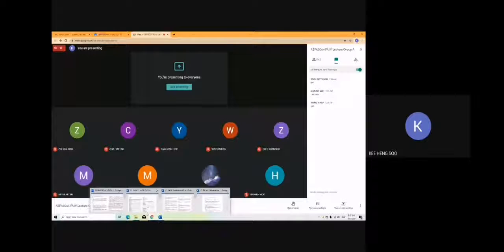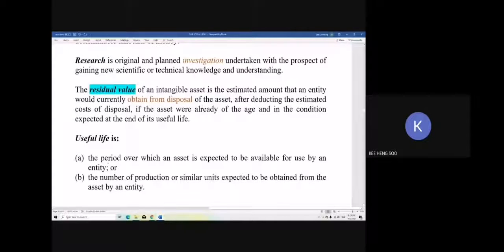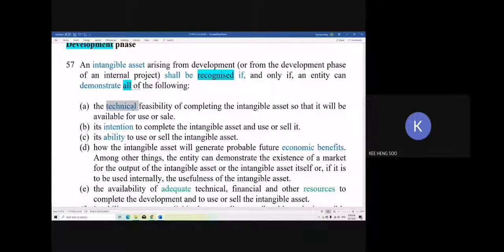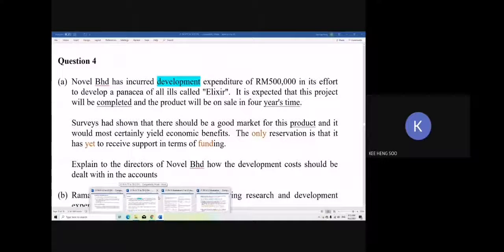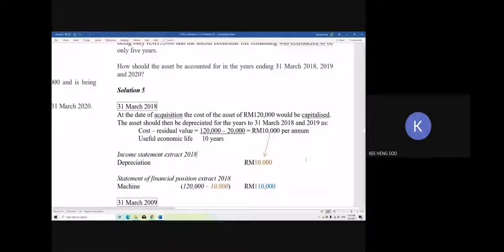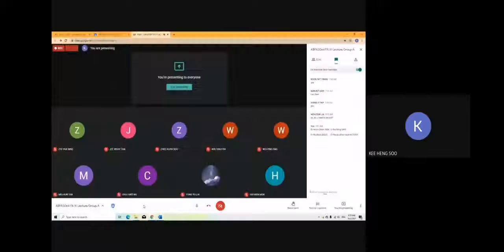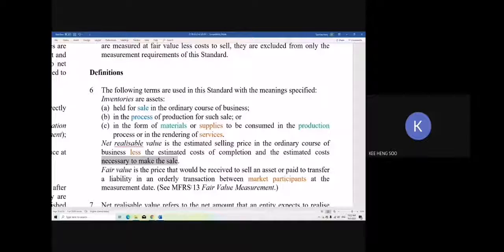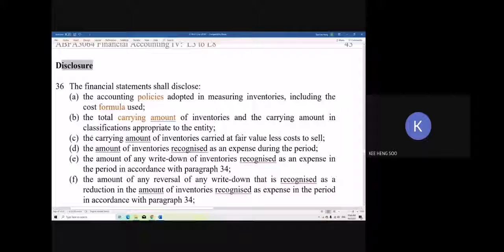FA IV WEEK 5